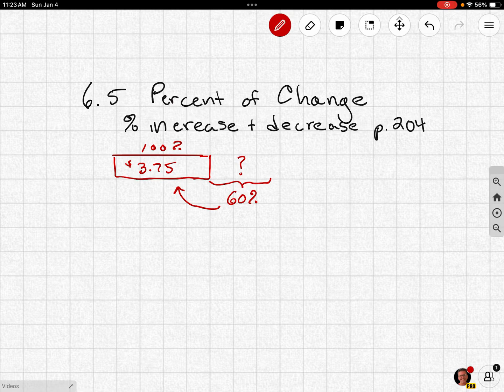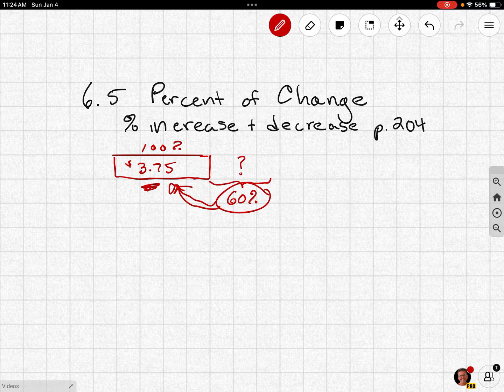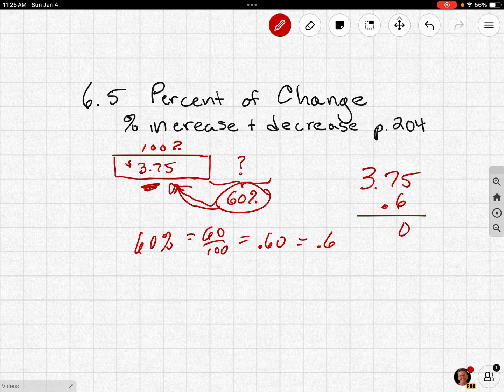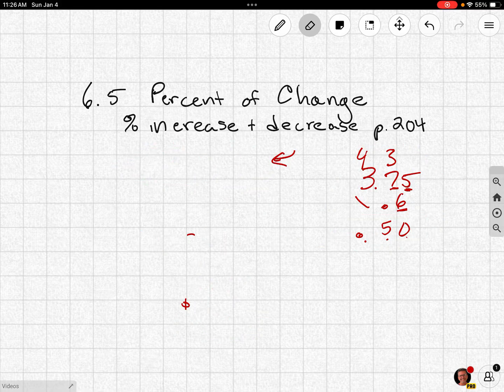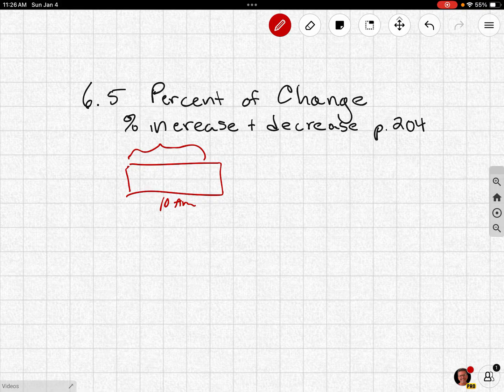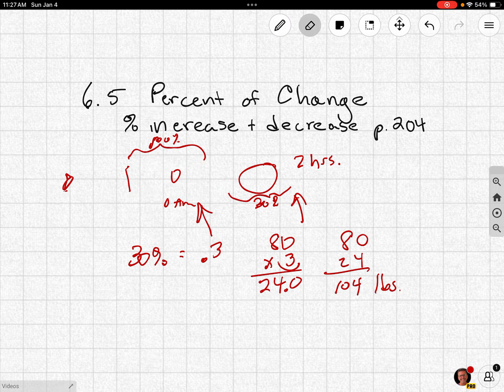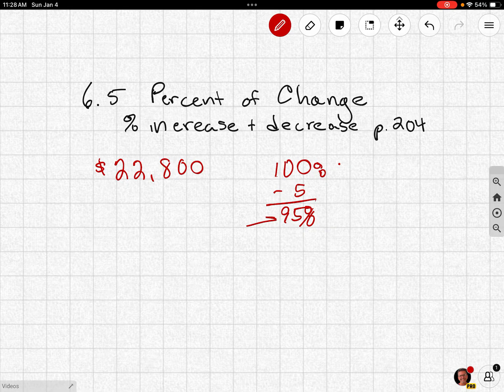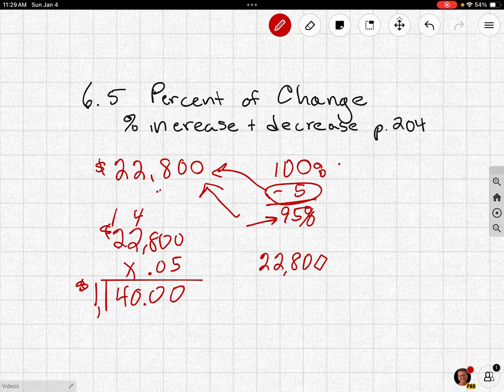6.5a Percent of Change p 204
Singapore Math, Math in Focus, Course 1, Lesson 6.5, Percent of Change, page 204. This mini-tutorial reviews how to solve problems involving finding a percent increase and decrease. For example, the price is $3.75 and it increases 60%. What is the new price? Be prepared with your textbook, paper, and a pencil.